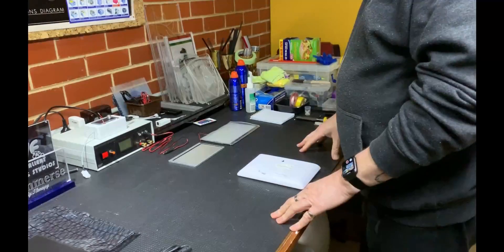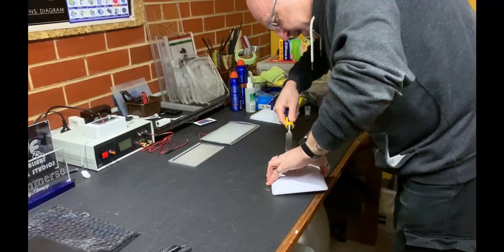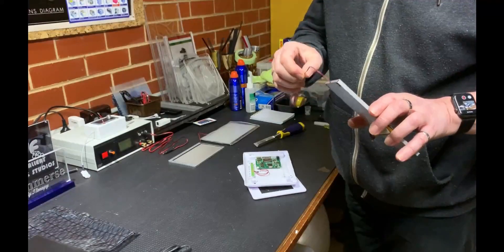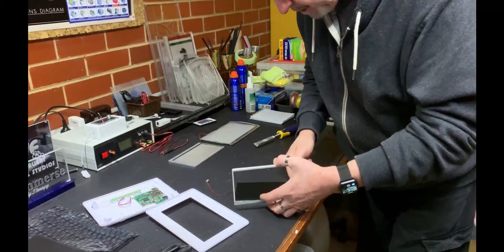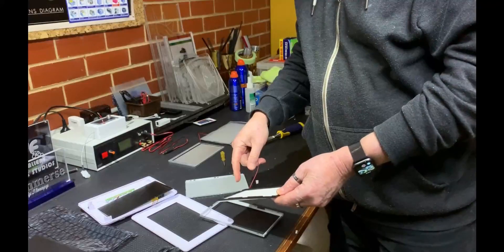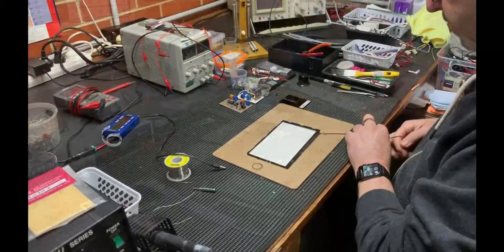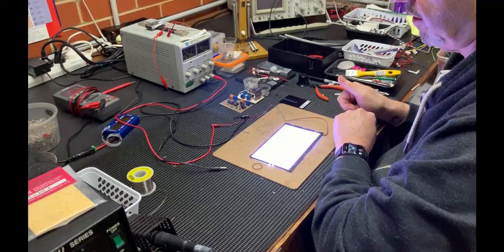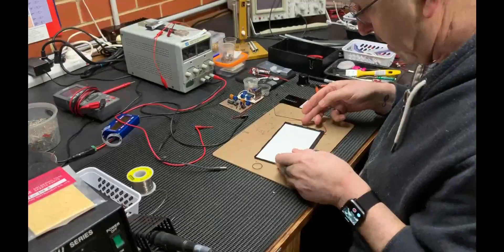LED Back Light from LCD for use in a Lithophane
This is a followup video to my "Making and Framing a Lithophane" showing showing how I removed the LED back light from a no longer working LCD photo frame display to use in a Lithophane project.